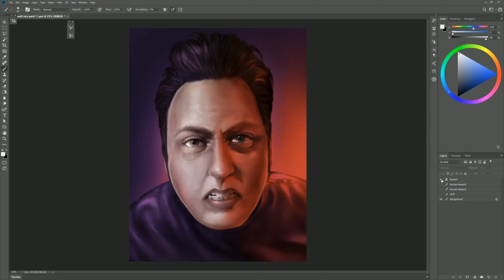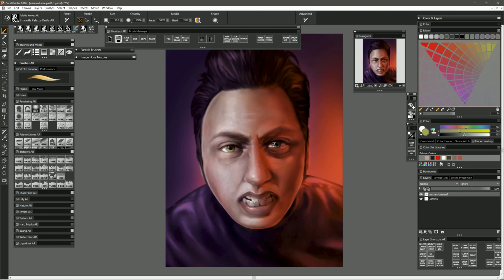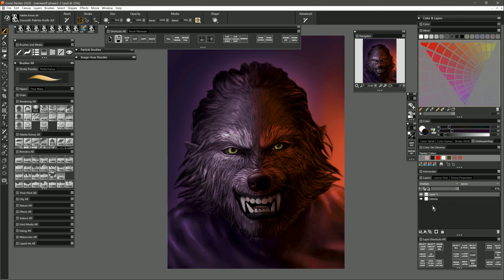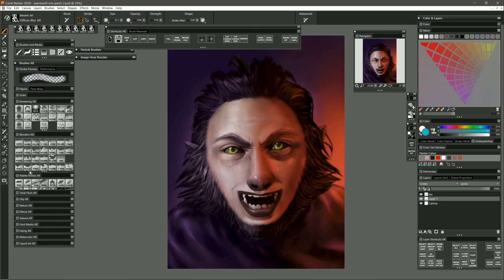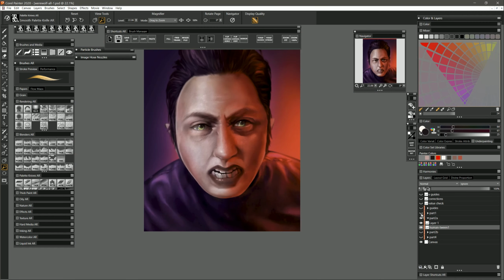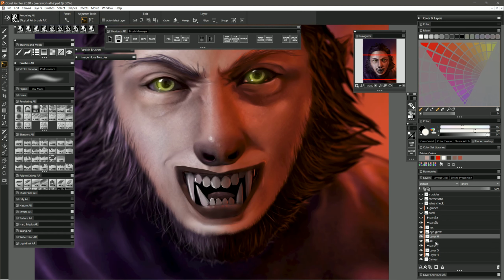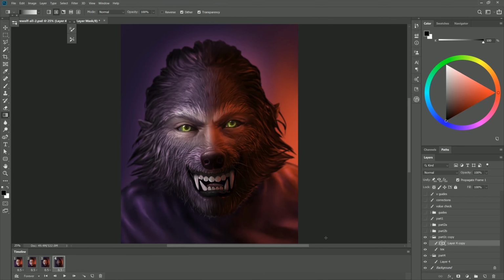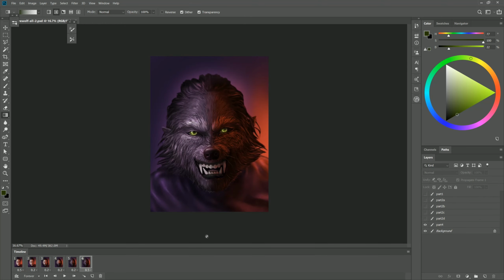COREL PAINTER - Drawing In-Between Frames for a Werewolf Transformation (Part 5/6)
In this tutorial, I'll show you how to paint in-between frames for an animation of a human transforming into a werewolf. I'm painting in Corel Painter, but you can apply these tips to other art software and even traditional media as well.

⭐ Get Corel Painter Brushes, Slower Lessons & More by Becoming a Member